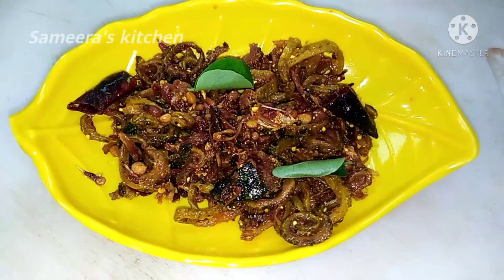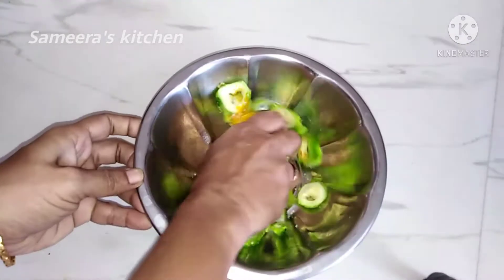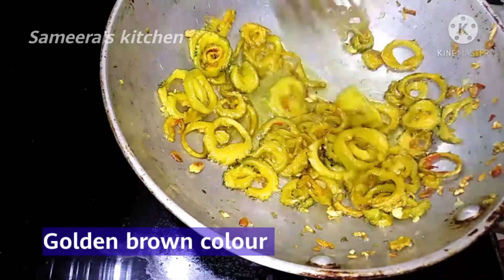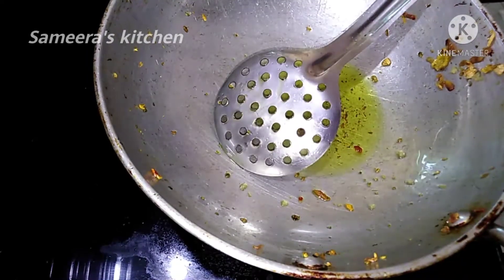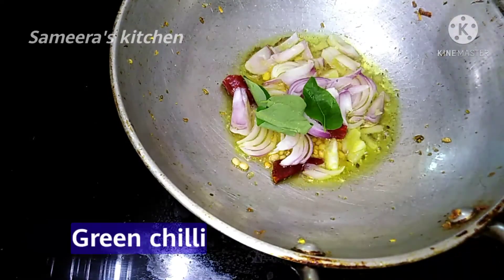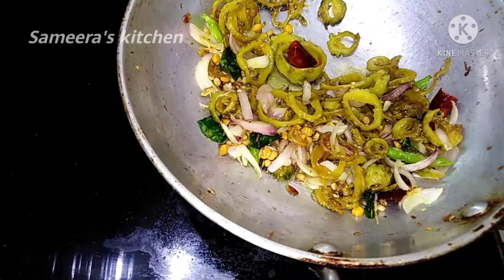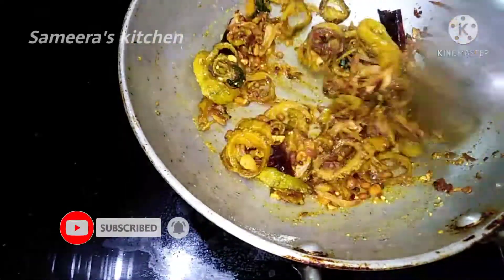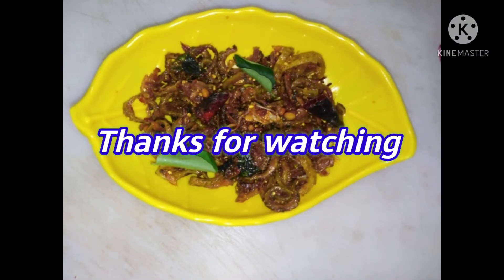Bittergourd fry | కాకరకాయ పుట్నాలు వేపుడు ఇలా చేసి చూడండి | healthy recipe | sameera's kitchen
Hello viewers today in this video iam going to show you to make very easy and quick fry recipe bittergourd fry very tasty and healthy also. Please try this recipe. To get the latest updates on my channel.

Stay safe